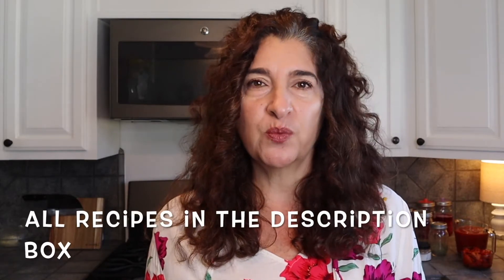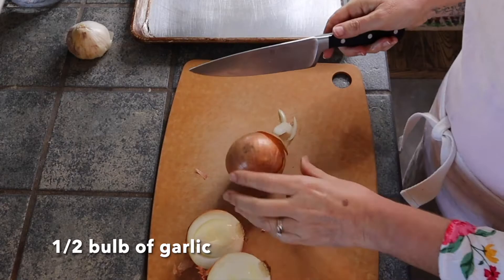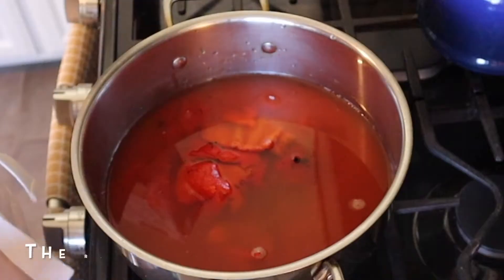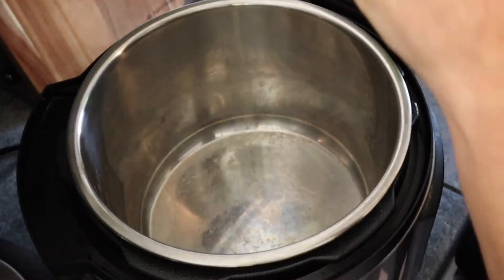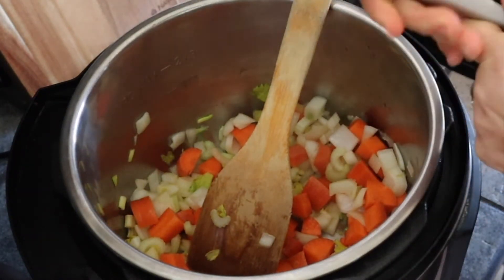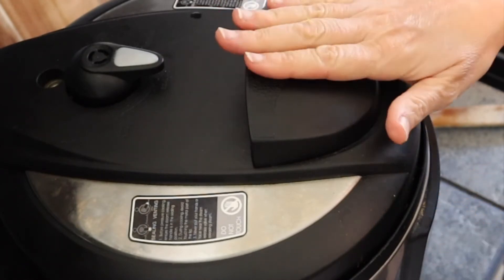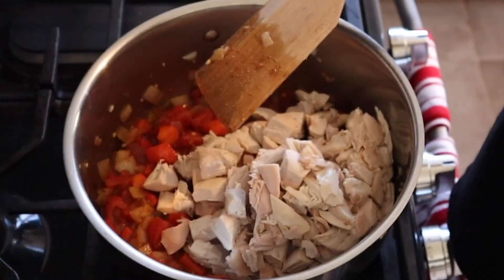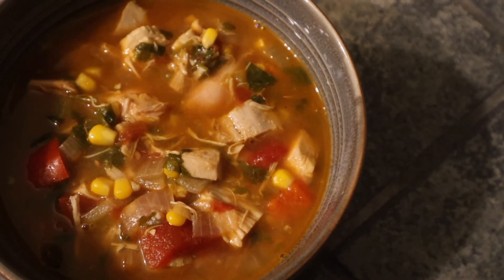Easy Warming Winter Soups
Hello Everyone.
Today it's all about soups. Easy soups that are both delicious and cozy. We will start with my favorite Tomato Soup. Next I will be sharing my French Lentil Soup. I will finish with a crowd pleasing Chicken Tortilla Soup.
*Scroll down for the recipes.

Tomato Soup
4 cups whole or diced tomatoes
2 cups chicken stock
2 cups or one jar roasted red bell pepper drained and rinsed
1 tablespoon honey
2 tablespoon basil
1 tablespoon thyme
1/2 bulb garlic
1 large onion
olive oil

French Lentil Soup
16oz dried green lentils rinsed and soaked over night
1 onion diced
3 stalks celery diced
3 carrots diced
3 potatoes chopped
avocado oil
1 heaping tablespoon Better then Bouillon (vegetable)
1 teaspoon each of ground rosemary, thyme and sage
3 cloves of garlic
5 to 6 cups of vegetable stock

4 cups cooked chicken
1 large onion diced
1 large red bell pepper diced
4 clove garlic pressed or chopped
1 teaspoon salt
1 1/2 teaspoon pepper
2 teaspoon garlic powder
2 teaspoon onion powder
2 teaspoon cumin
2 teaspoon chili powder
1 cup frozen corn
1 4 oz can mild green chili
1 14oz can diced tomatoes
1 bunch cilantro cleaned and chopped
6 cups chicken broth
Juice of one lime
Toppings:
Tortilla chips
sour cream